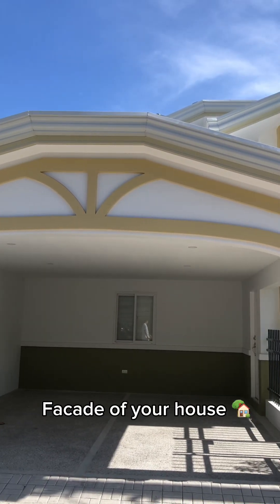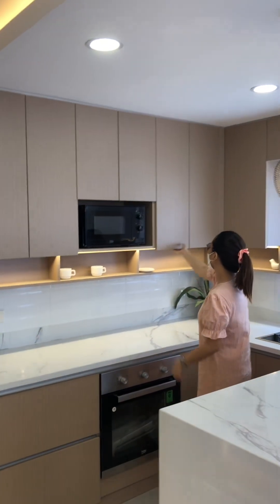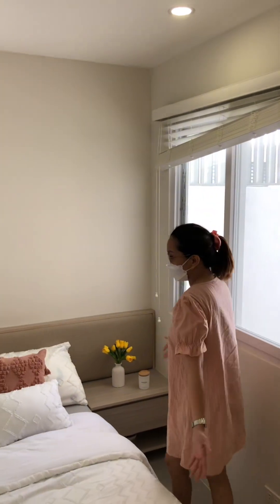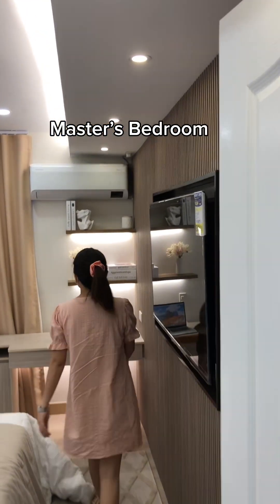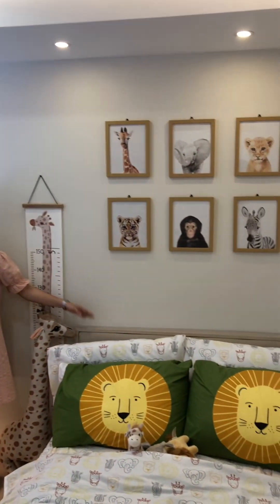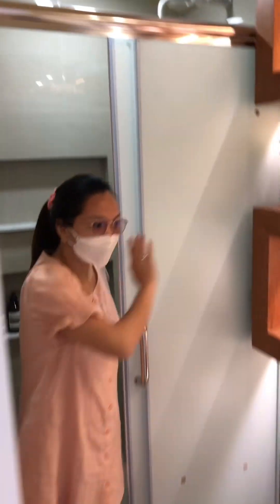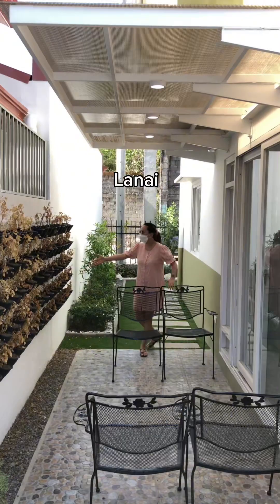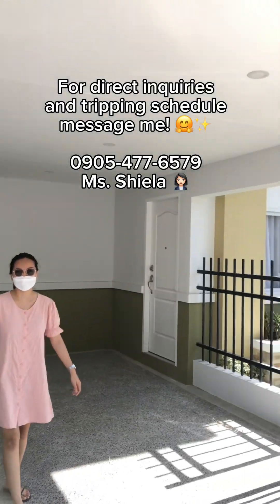Madonna Residences Updated House Tour (Enhanced Units)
Join me on this video as I tour you on the enhanced julieta model unit here in Madonna Residences! Enjoy future home owners!

👩🏻‍💼Ms. Shiela, Realtor
📨 m.me/simplyshielamarie (messenger)
📲 iMessage/Viber/Whatsapp
🪪 PRC-REB 0032568
🪪 HLURB 00054